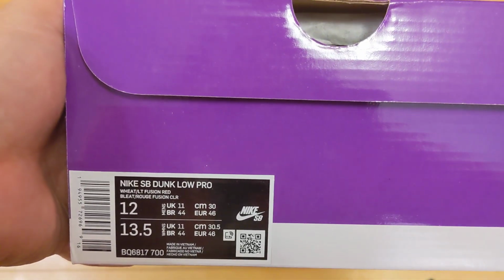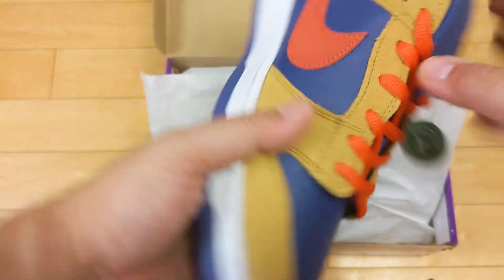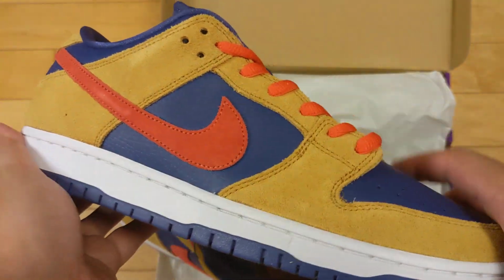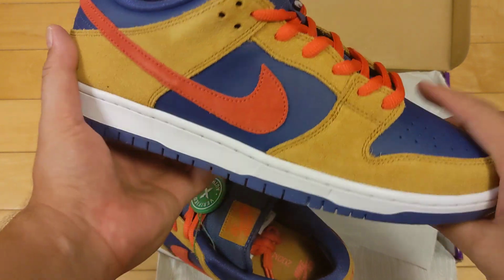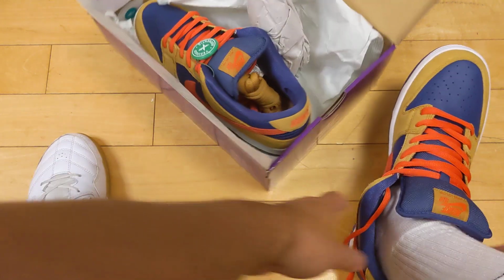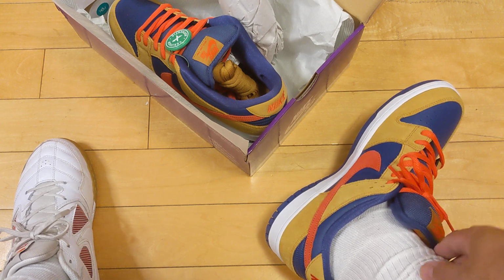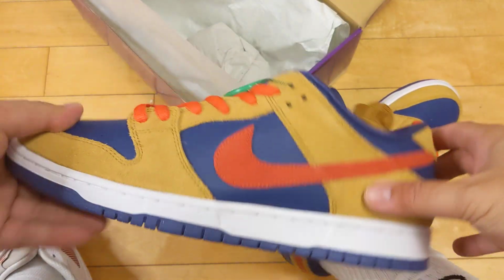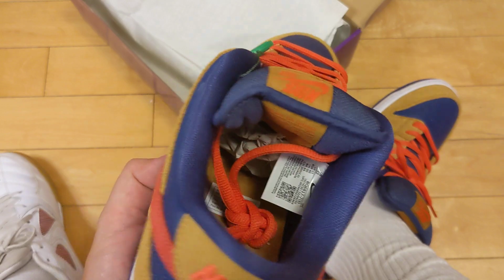UNBOXING Reverse Papa Bear SB Dunk Low Pro - Dunks that made Olympic History! Investment sneakers?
The ONLY Nike SB Dunks worn at the Olympics! Aurélien Giraud placed 6th in the Tokyo Japan Olympics in the first ever Street Skateboarding event, all while wearing the Pelle Hat Nike SB Dunk Lows. To my knowledge these were the only Nike SB Dunks worn at the Olympics! Great piece of trivia and even a better piece of history to own.